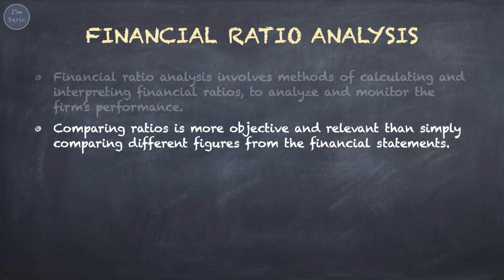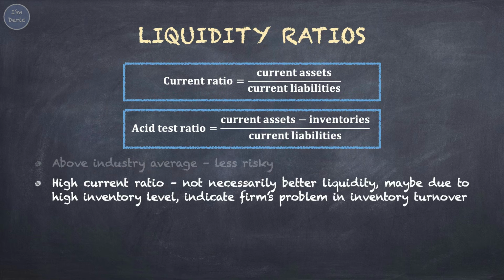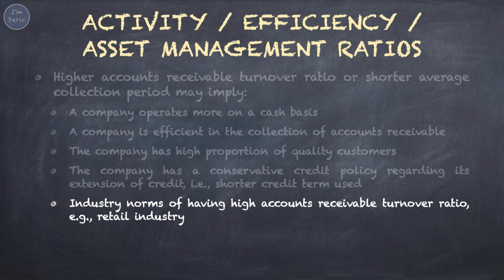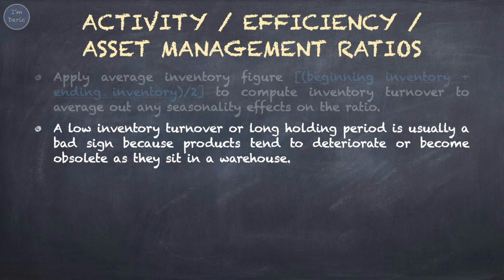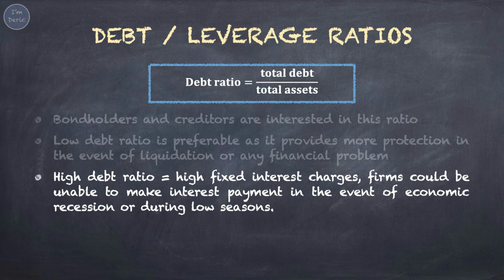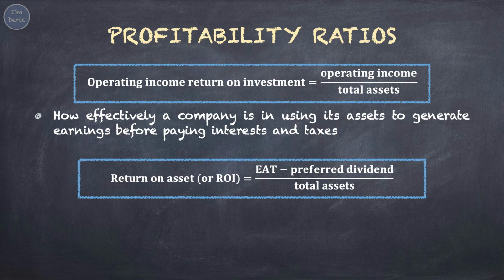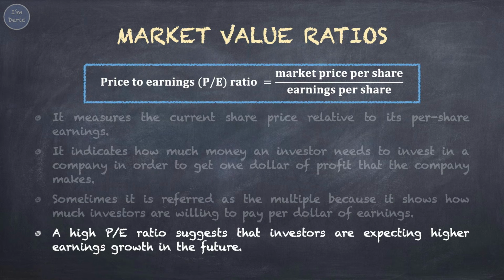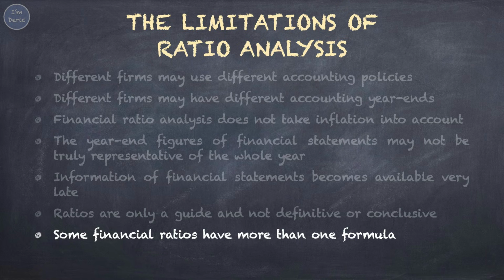Financial Ratio Analysis【Dr. Deric】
00:00 Introduction
00:05 Financial Ratio Analysis
01:29 Using Financial Ratios: Types of Ratio Comparisons
02:17 Categories of Financial Ratios
03:04 Liquidity Ratios
03:15 Current Ratio, Acid Test Ratio, Quick Ratio
04:53 Activity / Efficiency / Asset Management Ratios
05:01 Account Receivable Turnover, Average Collection Period
07:37 Account Payable Turnover, Average Payment Period
09:30 Inventory Turnover, Inventory Holding Period
11:22 Fixed Assets Turnover, Total Assets Turnover
13:11 Debt / Leverage Ratios
13:33 Debt Ratio
14:22 Debt to Equity Ratio
15:09 Times Interest Earned
15:54 Profitability Ratios
16:02 Gross Profit Margin, Operating Profit Margin
16:35 Net Profit Margin
17:24 Operating Income Return on Investment, Return on Asset (ROA), Return on Investment (ROI)
17:59 Return on Equity (ROE)
18:39 Earnings Per Share (EPS)
19:43 Three Types of Profitability Ratios
20:08 Market Value Ratios
20:35 Price to Earnings, P/E Ratio
21:08 Price to Book, P/B Ratio
22:02 The Limitations of Ratio Analysis